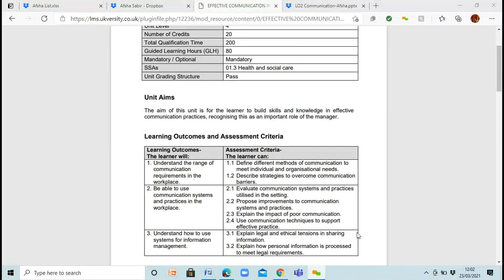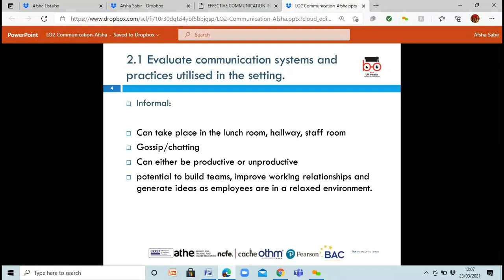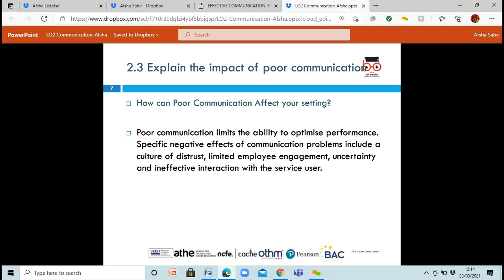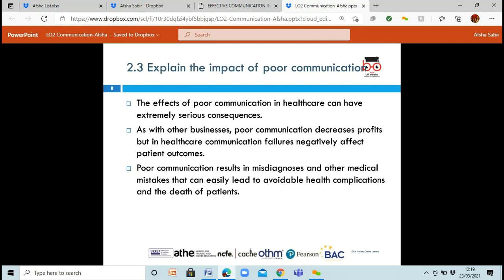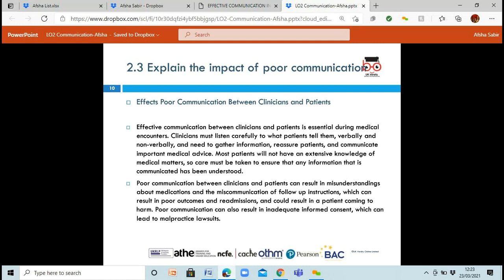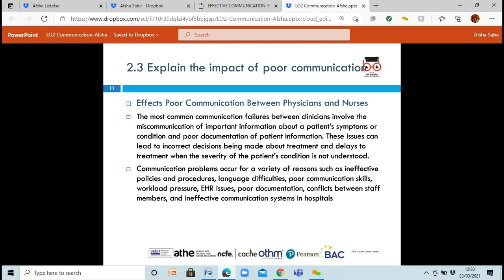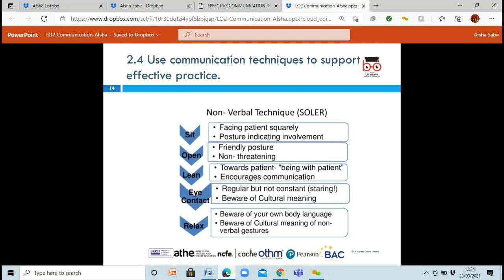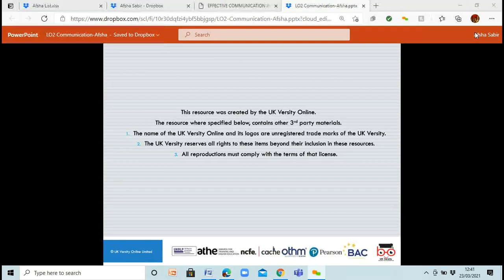OTHM Effective Communication in Health and Social Care LO2 2021 03 23